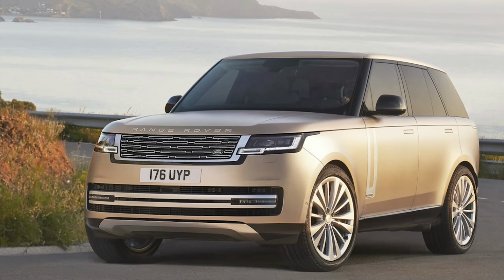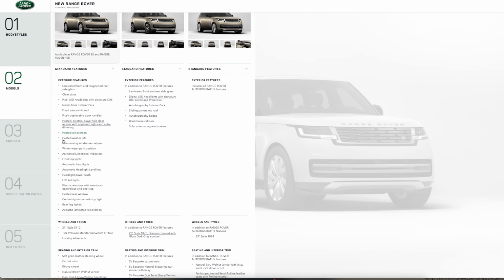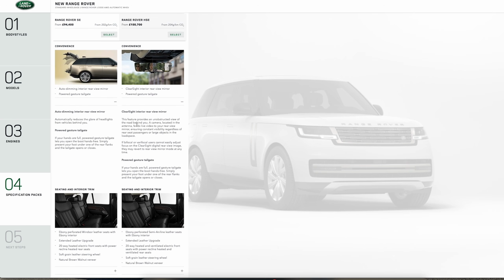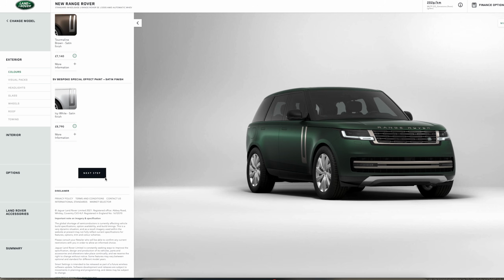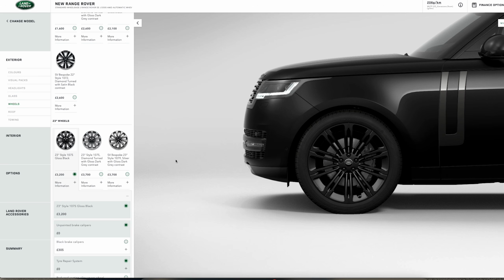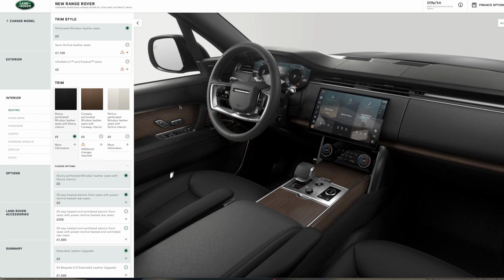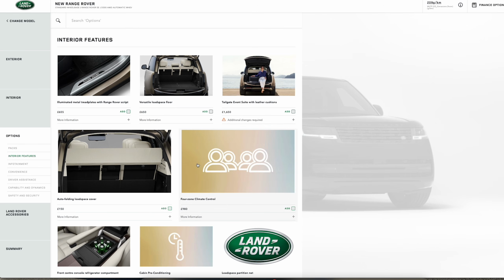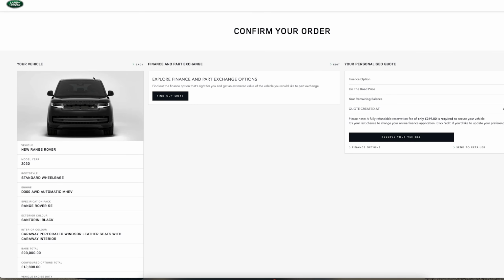SPECCING MY NEW 2022 RANGE ROVER!